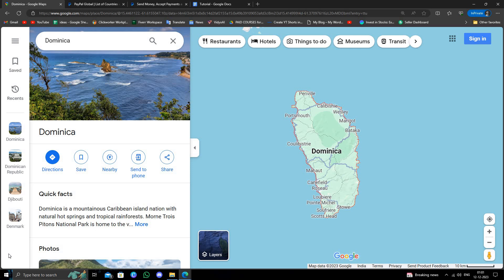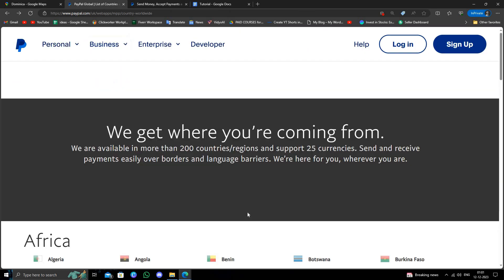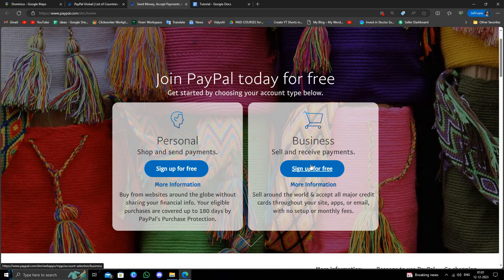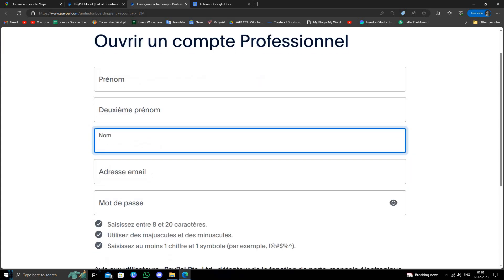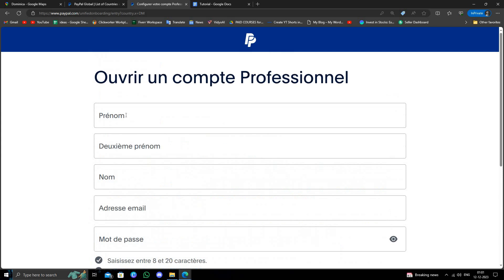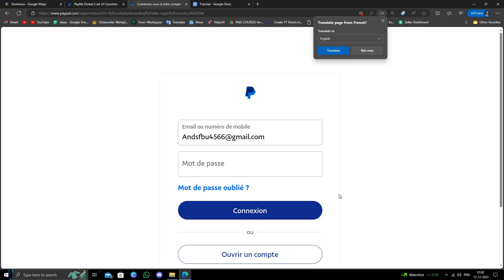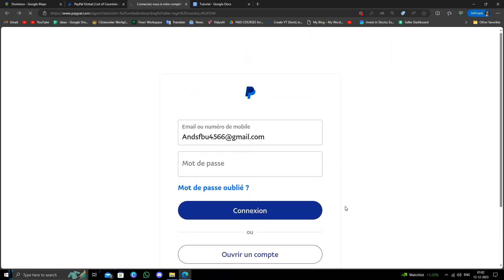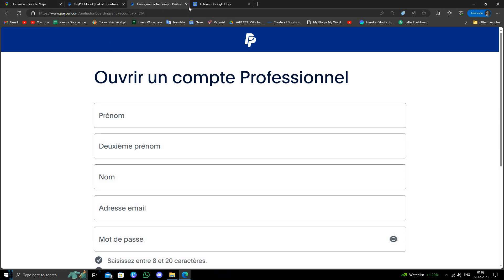✅ How to Open a PayPal Account in Dominica (Full Guide)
Embark on a journey to unlock the secrets of creating a PayPal account in Dominica with our comprehensive step-by-step guide. Navigate potential challenges and set up your account seamlessly. Don't miss out on the convenience – kickstart your PayPal journey today!

 • Overcoming potential challenges
 • Ensuring a smooth and hassle-free account setup